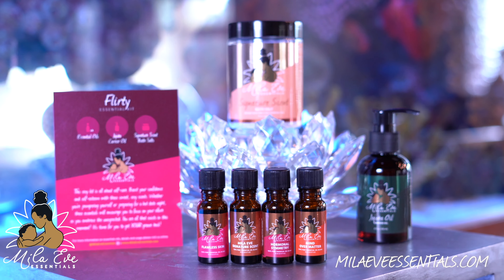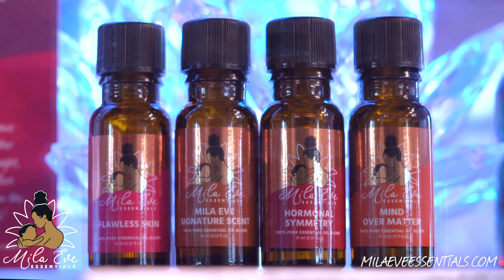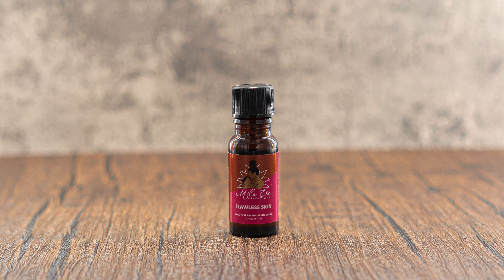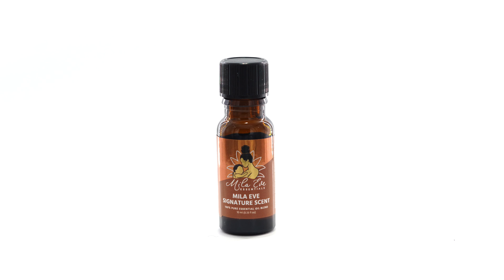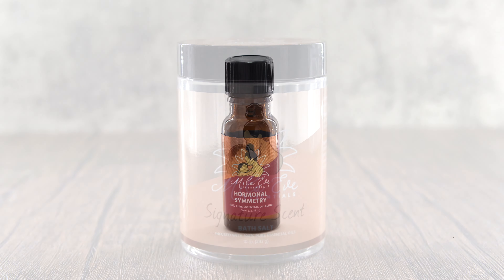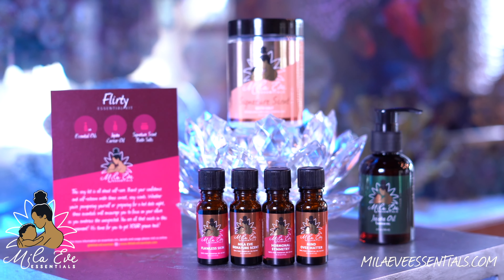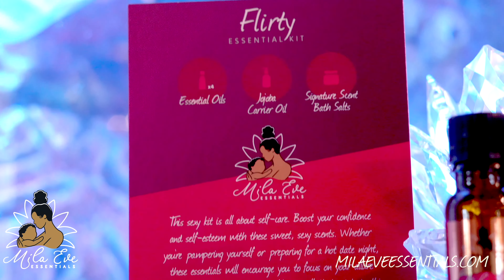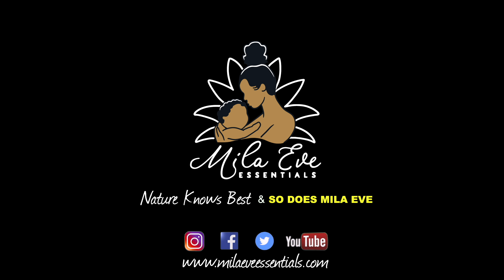Ultimate Kit for Self-Care: The Flirty Kit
This sexy kit is all about self-care. Boost your confidence and self-esteem with these sweet, sexy scents. Whether you’re pampering yourself or preparing for a hot date night, these essentials will encourage you to focus on your allure as you embrace the unexpected. You are all that exists in this moment! It’s time for you to get YOUR groove back!